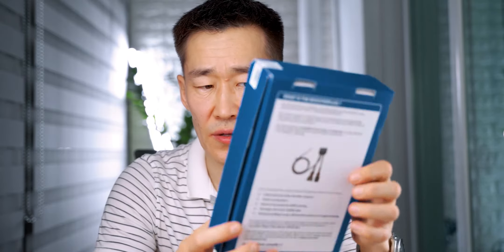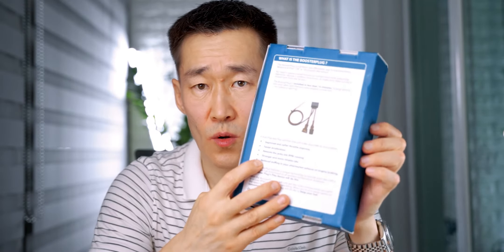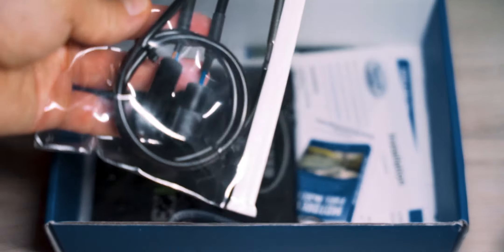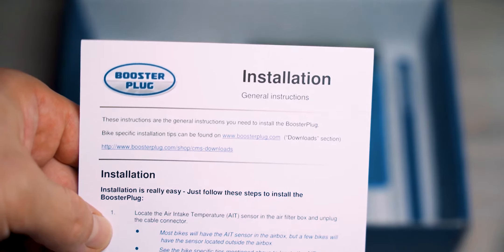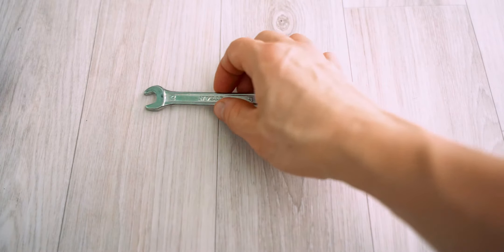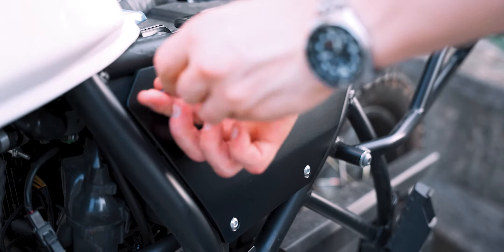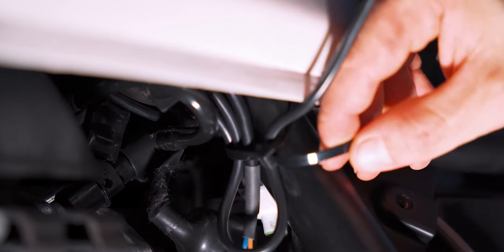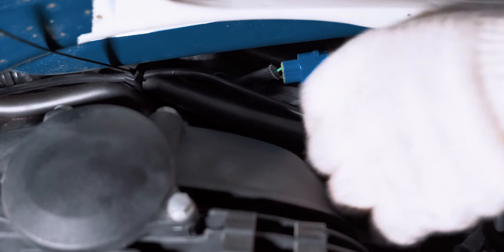Booster Plug for Royal Enfield Himalayan review, installation and test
Booster Plug for Royal Enfield Himalayan. Does it worth the price?
I hope that at the end of this video you will have a clear idea of what to expect from Booster Plug.

ACCELERATION TEST
I'd like to tell about acceleration test. It is not super accurate. I made three attempts before and three tries after installing Booster Plug and took the best one from each run series. To make results more accurate there should be more attempts and use of clutch throttle especially at start must be absolutely identical. Booster plug gives more precise fuel mixture at start so there is no dip of power curve at the beginning and power delivery is more linear until red line. Booster Plug doesn't transform Royal Enfield to Racing machine, it is more about better riding experience please take that in mind.

I bought Booster Plug from official website and there was the cheapest price and they send parcel free of charge by DHL. Great service highly recommended for better riding experience.

*If you buy products using these links you are supporting AdvSideKick channel to make more engaging content for you with no additional fee. Thank you for being supporter of AdvSideKick channel!

ROYAL ENFIELD HIMALAYAN UPGRADES
K&N RB-0510 Filter for Royal Enfield Himalayan

MOTOGEAR I USE AND CAN RECOMMEND
Duffel Bag: 60L, great on a budget
Knee Guard "Leatt" Knee Guard

CAMPING GEAR
Sleeping Bag: great on a budget
Cooking Set
Coffee grinder (Why not?:))

Music is from Artlist use the link and get 2 extra month for free!